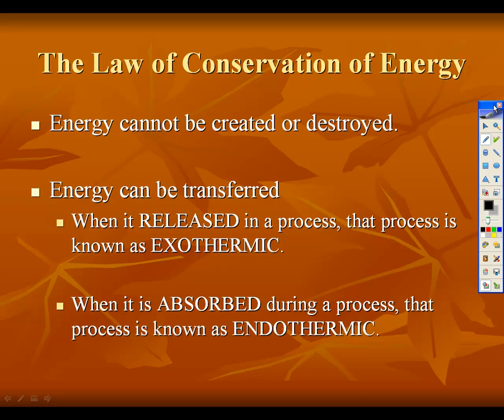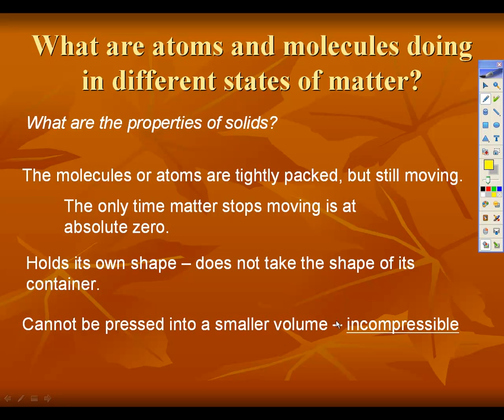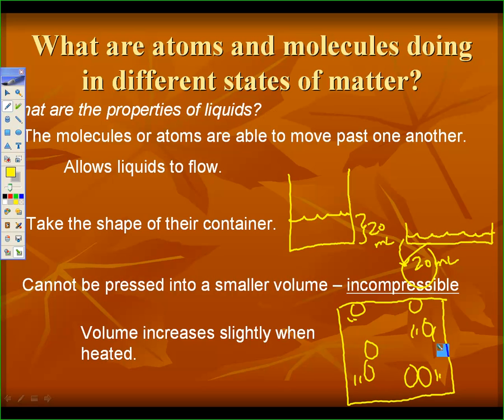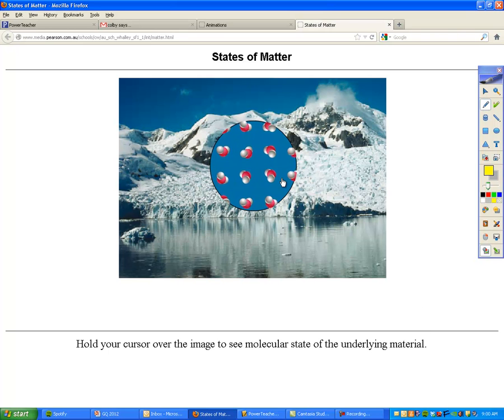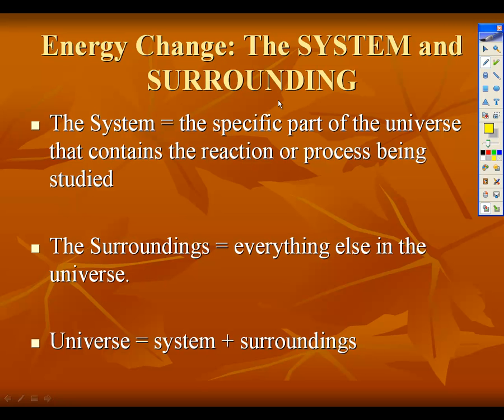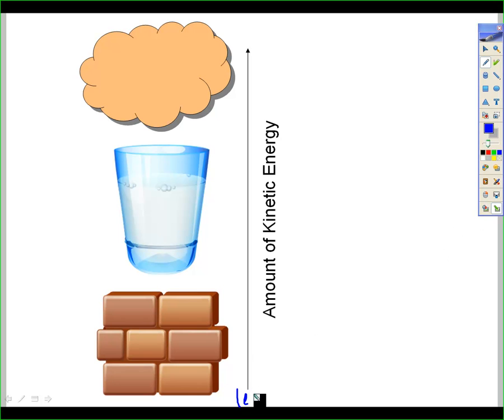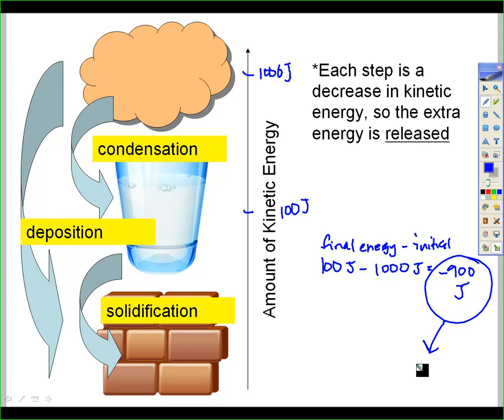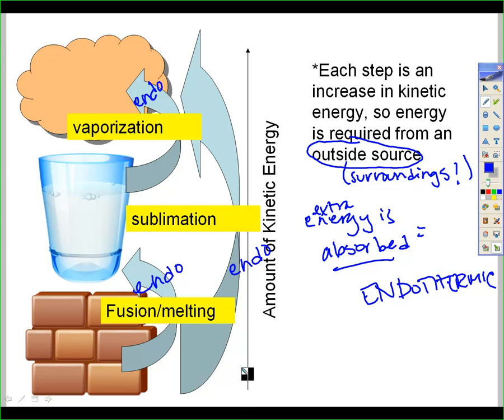Phases of Matter and Phase Changes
Endo and Exo Changes